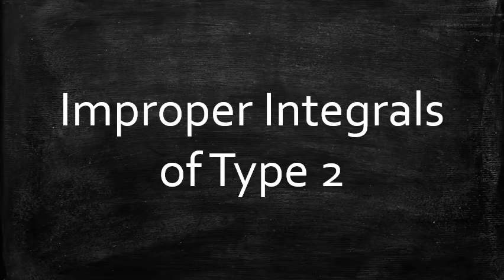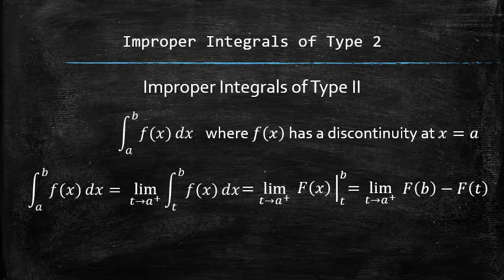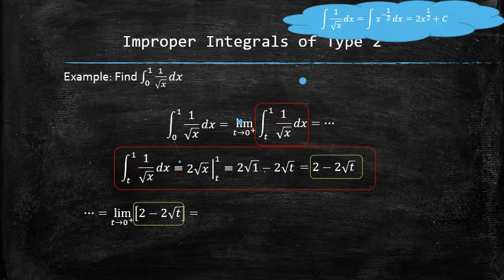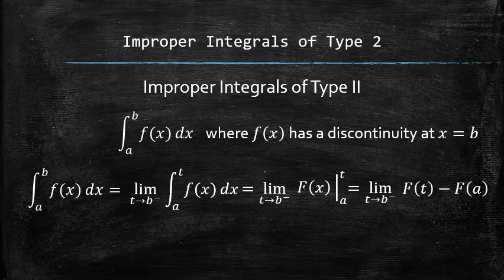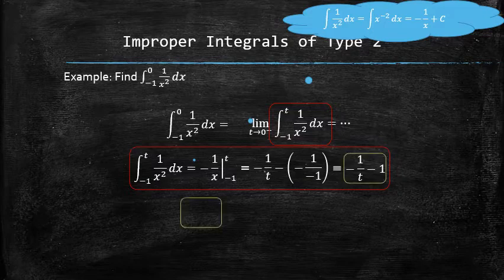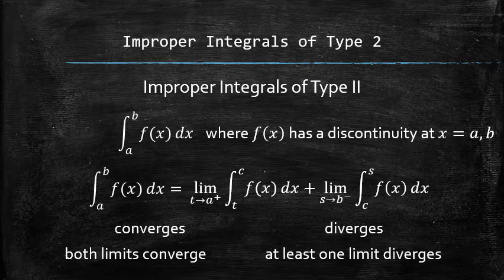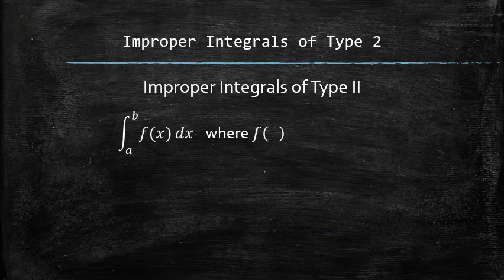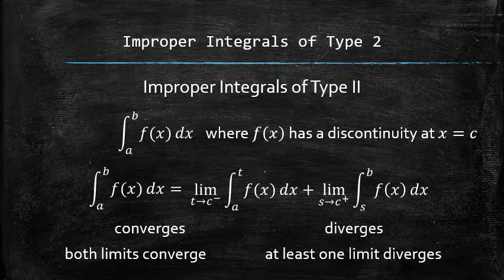Improper Integrals of Type 2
In this video, I will discuss how to determine whether an improper integral of type 2 converges or diverges. To navigate the lecture, you may use the following timecodes:
0:00 Intro
0:05 Definition of an improper integral of type 2
0:17 How to solve an improper integral with a discontinuity in the lower limit?
1:15 Example of an improper integral with a discontinuity in the lower limit
2:08 How to solve an improper integral with a discontinuity in the upper limit?
3:09 Example of an improper integral with a discontinuity in the upper limit
4:07 How to solve an improper integral with discontinuities in the lower and upper limits?
4:42 Example of an improper integral with discontinuities in the lower and upper limits
6:03 How to solve an improper integral with a discontinuity between the lower and upper limits?
6:39 Example of an improper integral with a discontinuity between the lower and upper limits
7:59 Outro